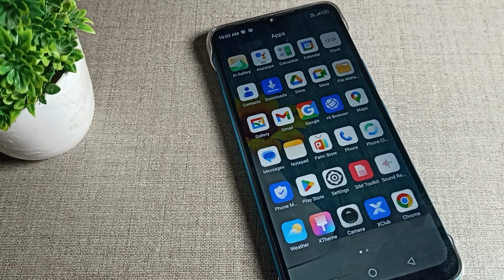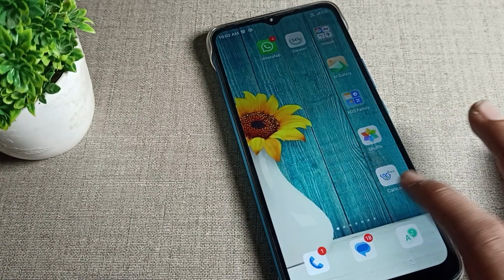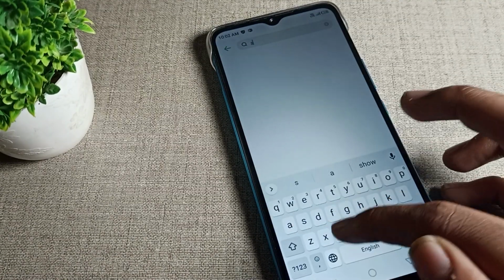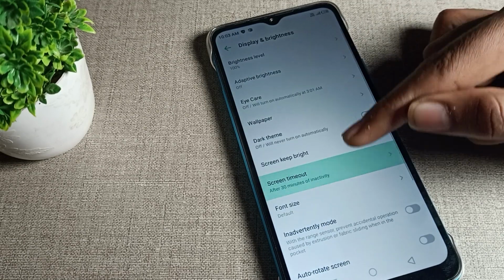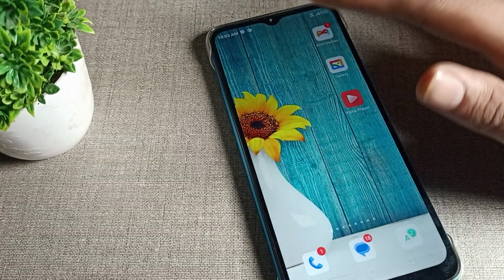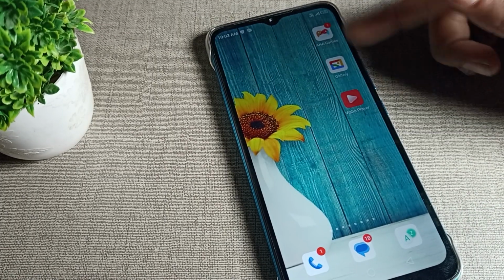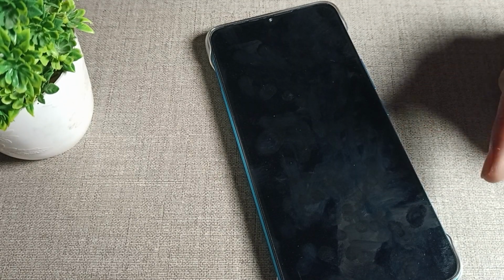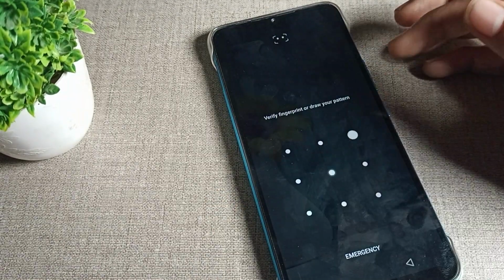Screen timeout changed infinix smart 6 plus, how to change screen timeout infinix smart 6 plus phone